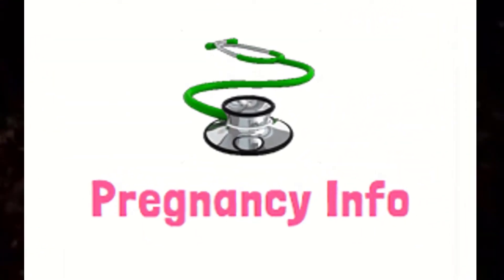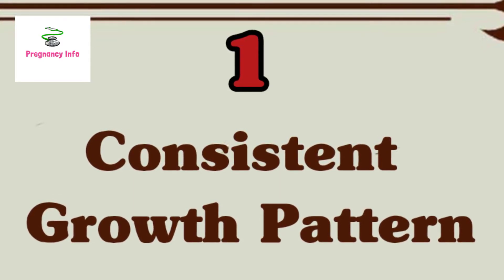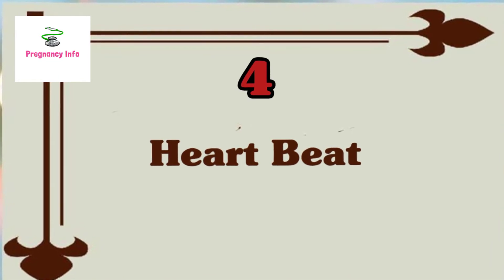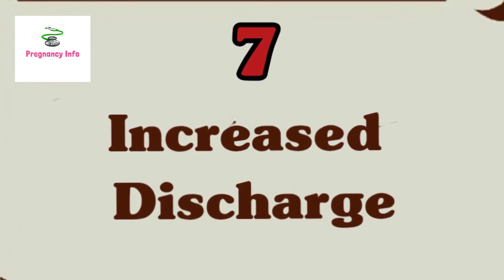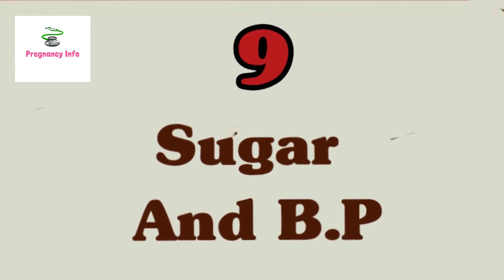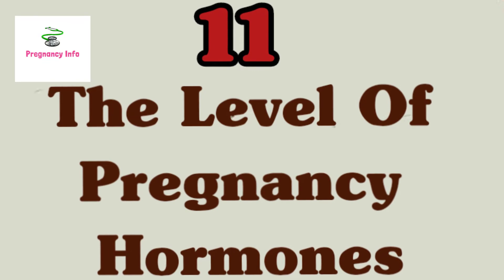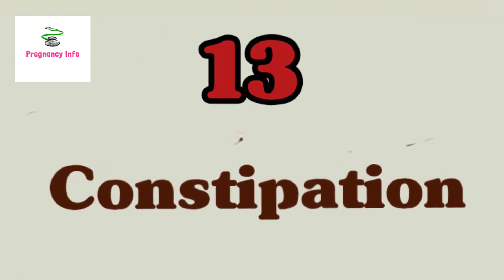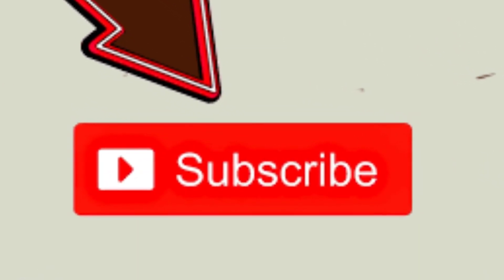15 SIGNS AND SYMPTOMS OF HEALTHY PREGNANCY | HEALTHY BABY SIGNS AND SYMPTOMS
15 SIGNS AND SYMPTOMS OF HEALTHY PREGNANCY | HEALTHY BABY SIGNS AND SYMPTOMS | HEALTHY PREGNANCY